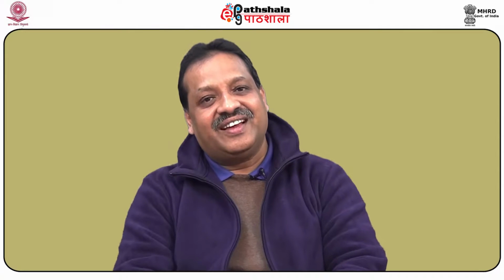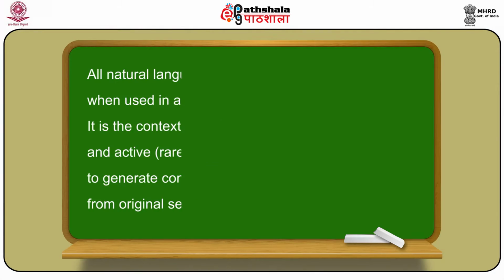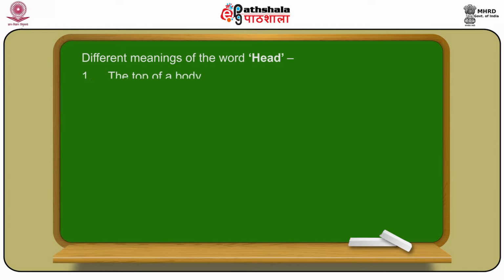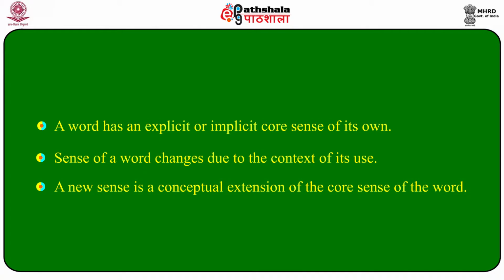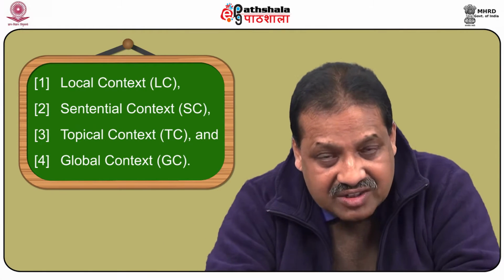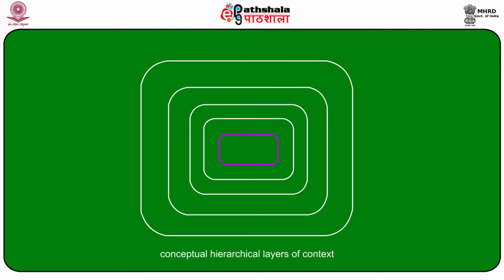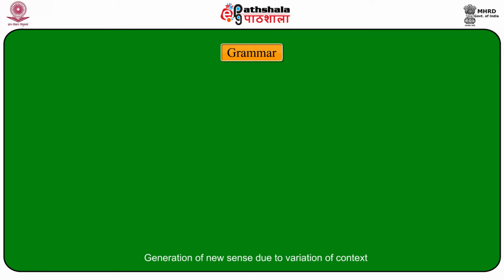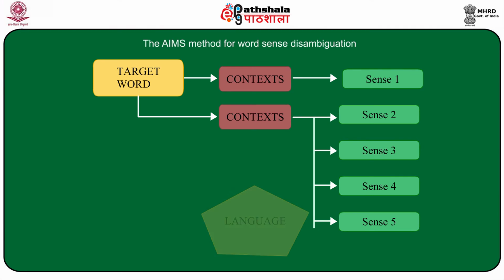P12 M27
Subject:Linguistics
Paper:Lexicography and Translation Studies/ Stylistics